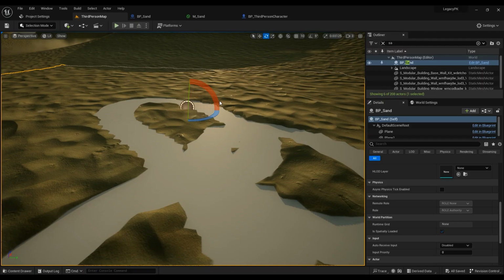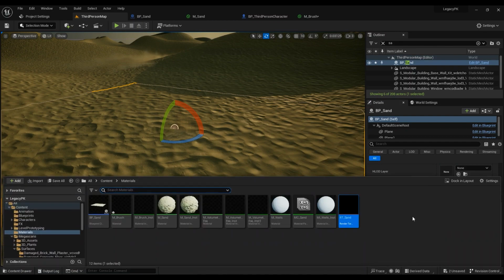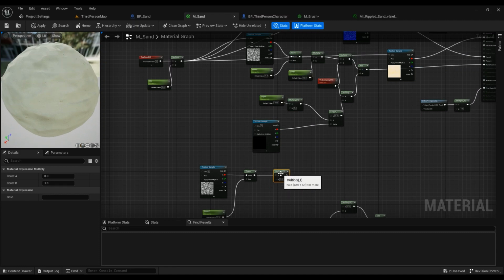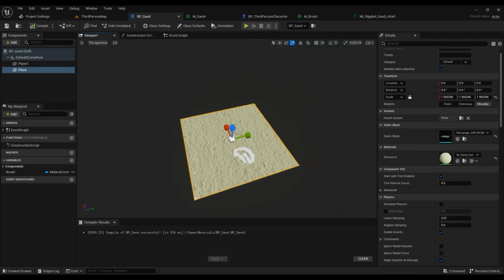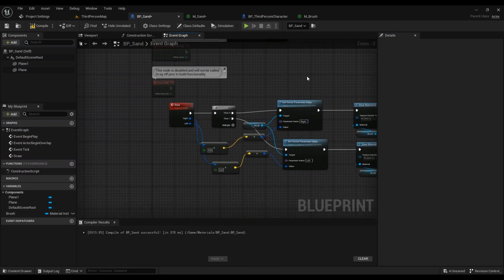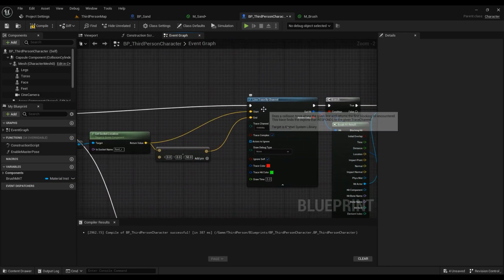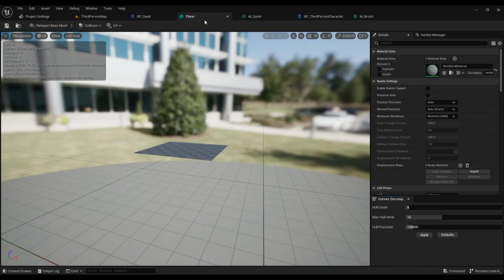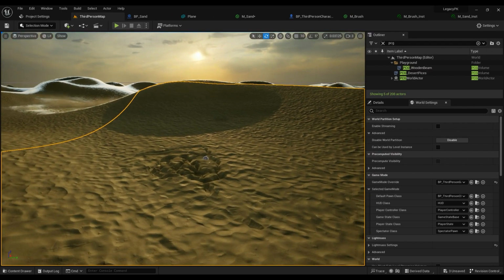Deformable sand in Unreal engine 5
Creating a deformable sand or any other terrain when the character walks on it in Unreal engine 5 is not as easy as it sounds but I tried my best in this video to cover everything and make it easy to understand. I hope it helps.
Content :
00:00 - Intro
00:45 - Enable the feature in Project settings
01:05 - Create the brush material
03:45 - Create the render target
04:50 - Create the sand material
12:30 - Create the sand blueprint
16:10 - Create the High poly plane
17:10 - The rest of Sand Blueprint
21:30 - Changes in the character blueprint
27:15 - Fixing the collision issue
28:13 - Results
31:05 - Settings the Sand material instance on the Mesh